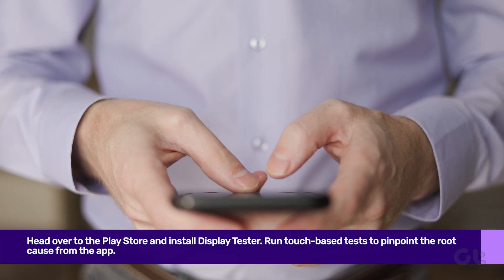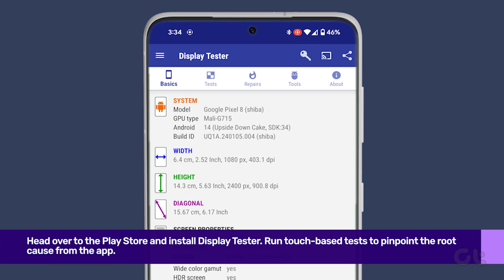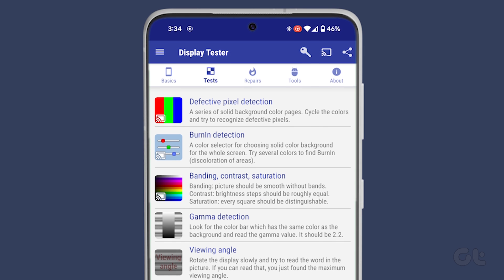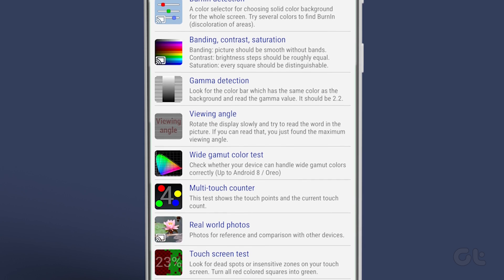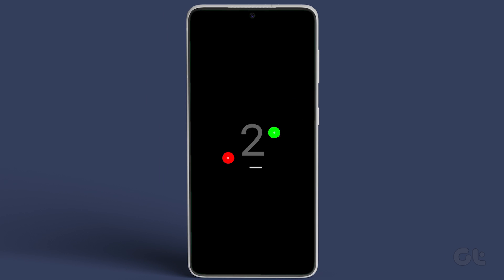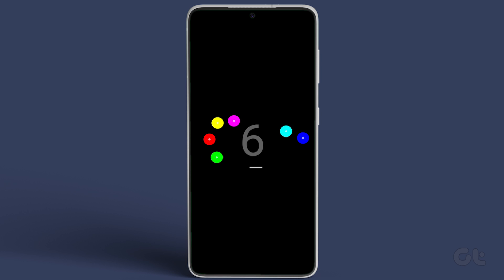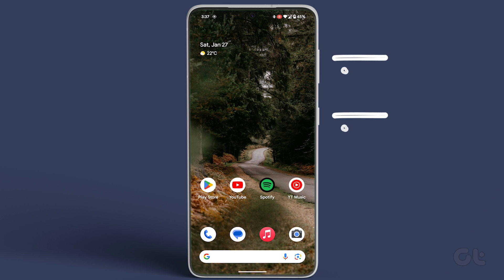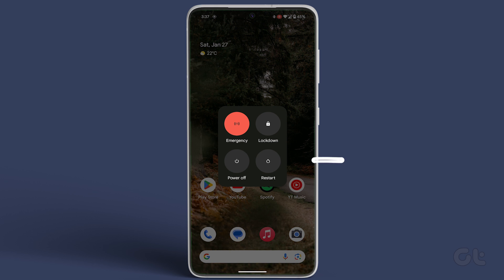How to Fix Touch Screen Problem on Android | Screen Unresponsive on Android?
Ever been stuck with an unresponsive touch screen on your Android smartphone? Fear not – we've got the ultimate solutions just for you!

In this video, we're dishing out some exclusive tips and tricks to get that touch screen back in action.

00:00 - Intro
00:09 - Remove the screen protector
00:29 - Install Display Tester
00:56 - Reboot your smartphone
01:05 - Outro